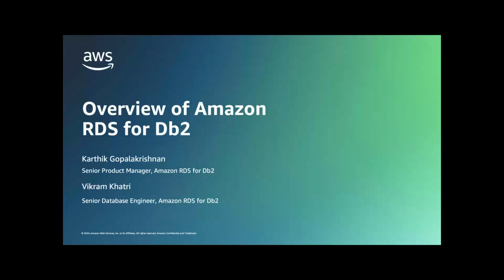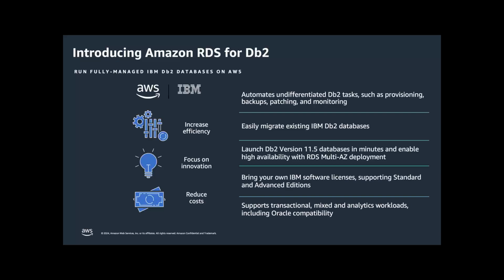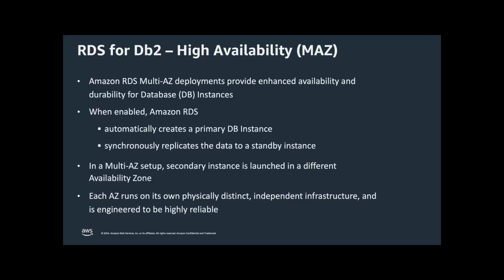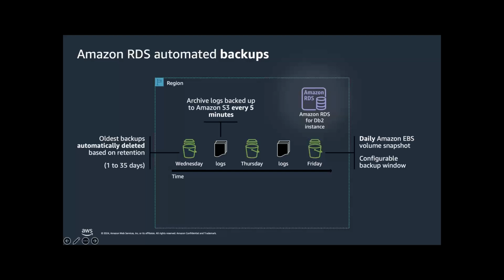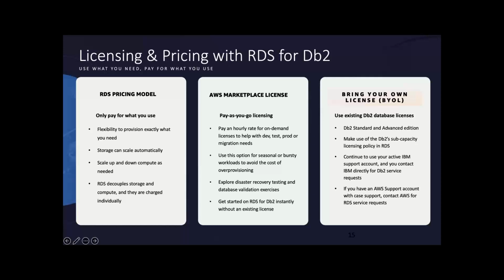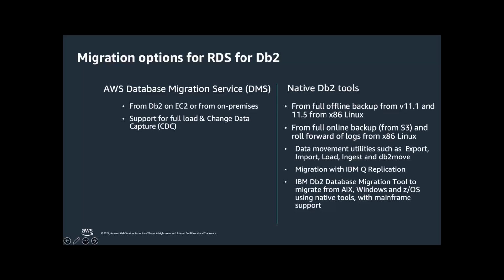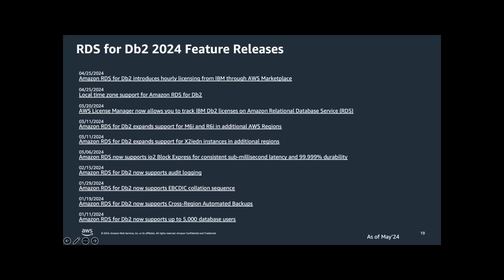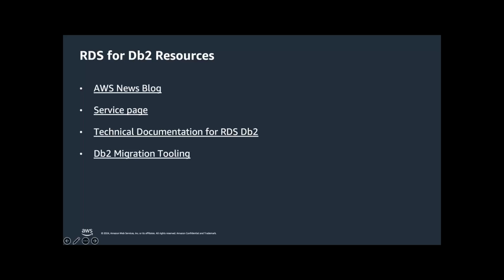The DB2Night Show Episode 261: Amazon RDS for Db2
An educational webinar on "Amazon RDS for Db2" featuring updates directly from Senior Technical Product Manager, Karthik Gopalakrishnan and Senior DBE for Amazon RDS for Db2, Vikram S Khatri. This session will provide in-depth insights into Db2 RDS implementations and offer solutions to the most common challenges faced by customers.